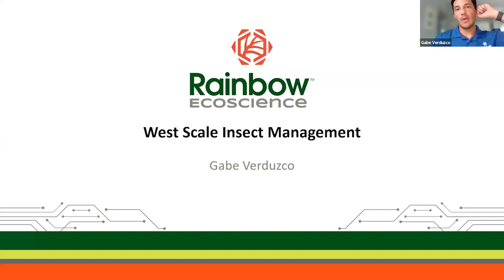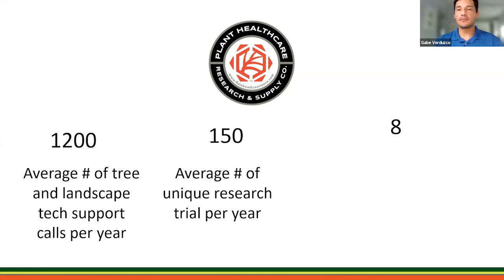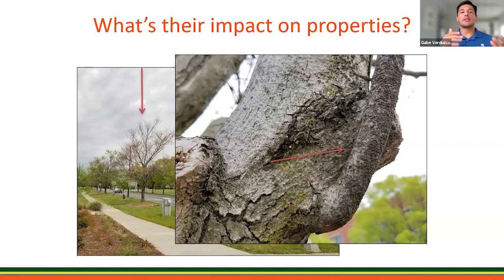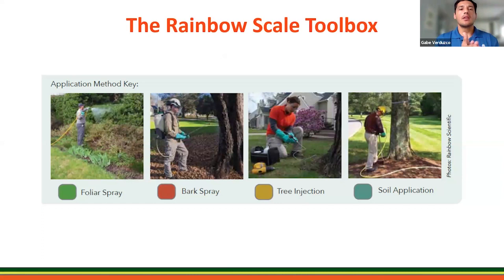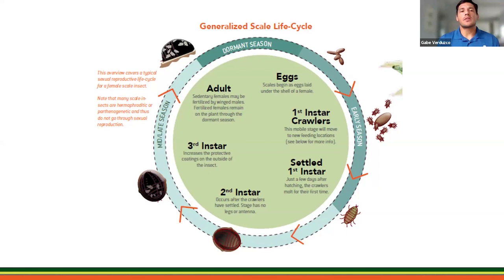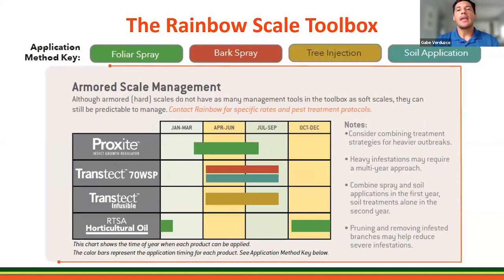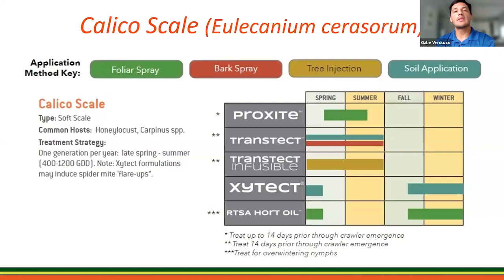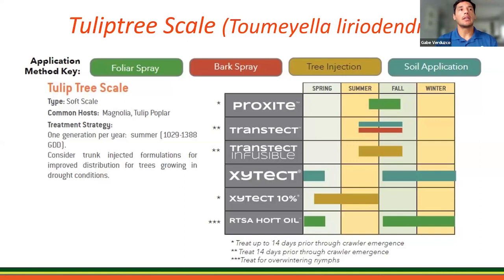West Scale Insect Management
During this webinar, we will cover the management of scale insects, specifically within the West Region of the US. Information will include an introduction of the scales and their life cycle. Additionally, you'll learn how to identify the difference between soft and hard scales, as well as prevention and control methods.